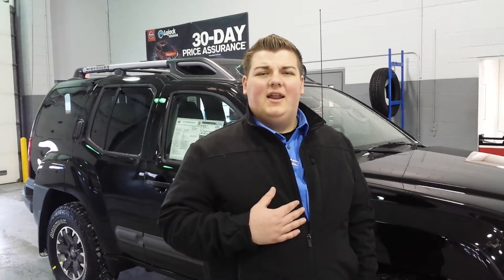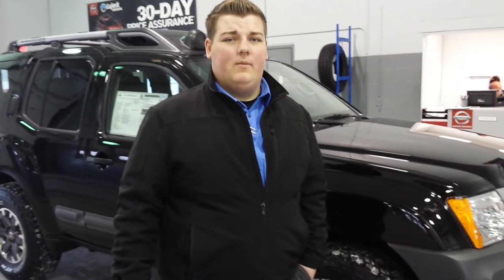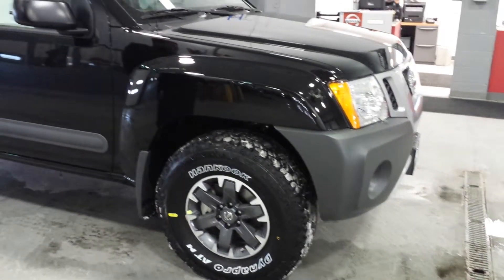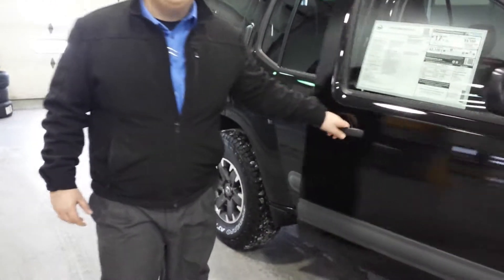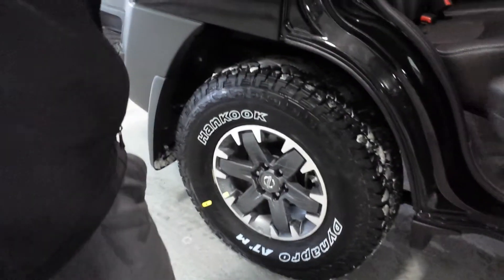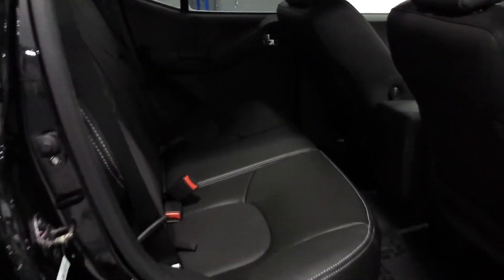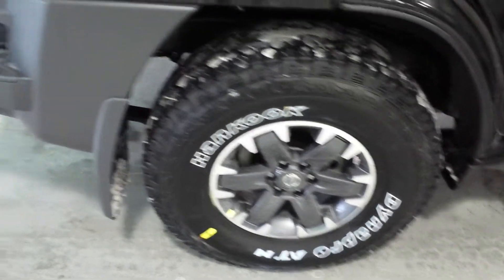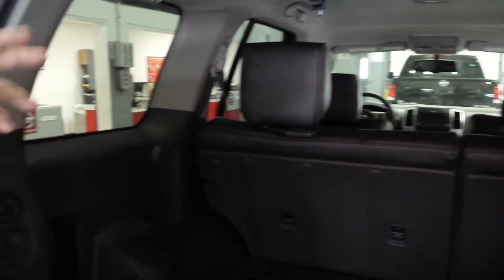Your New 2014 Nissan at Lujack Nissan in Davenport Iowa!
Lampton shows you this gorgeous 2014 Nissan located here at Lujack Nissan, 3750 N Harrison Street, Davenport IA, 52806.